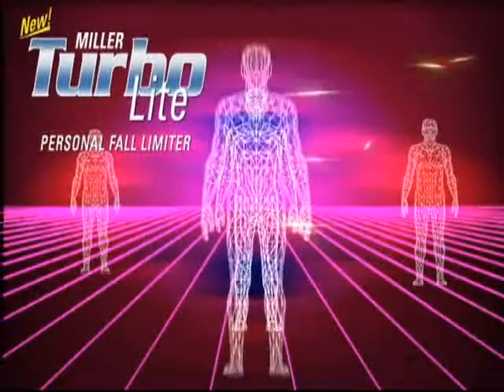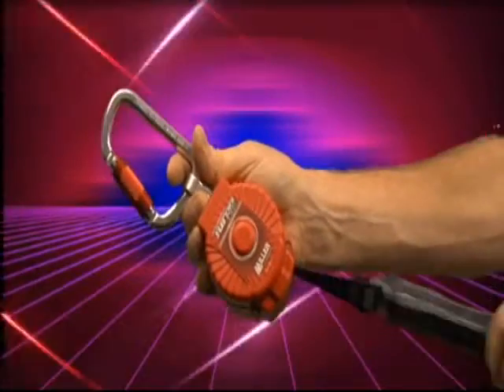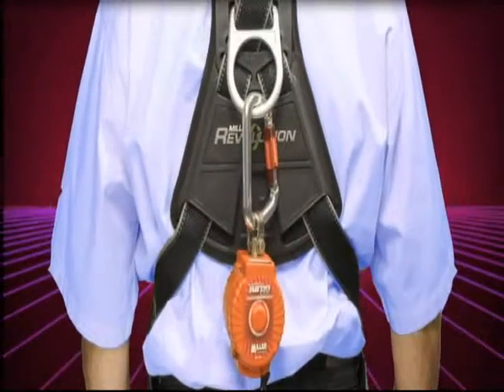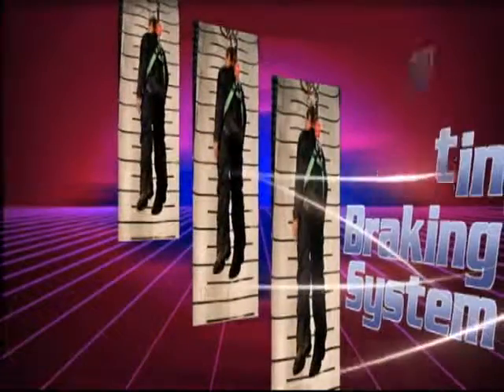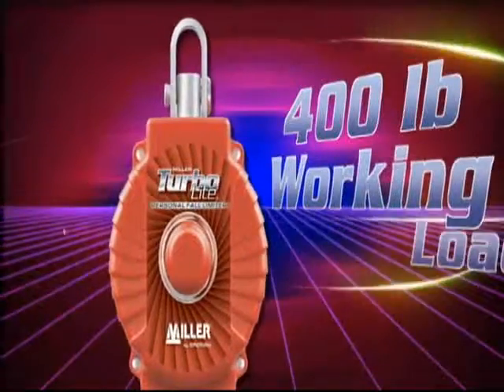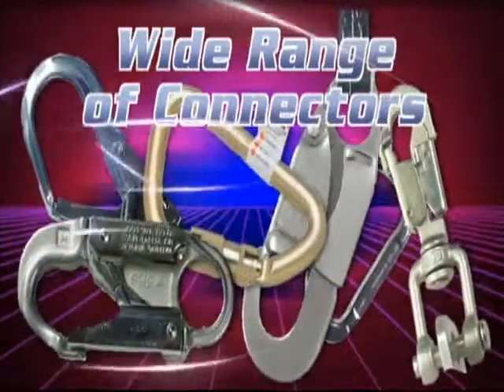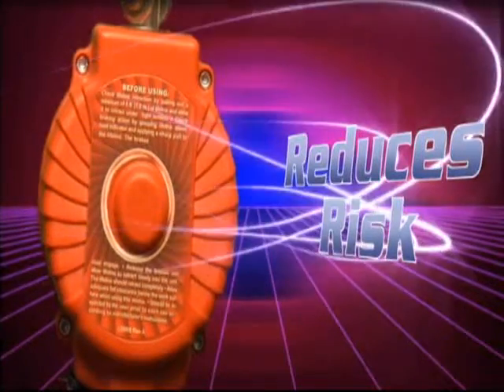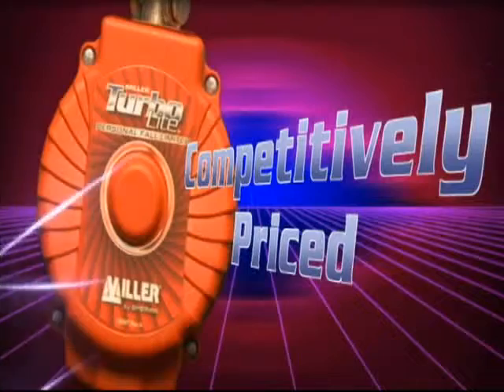Miller MFL-10/6FT TurboLite PFL Personal Fall Limiter Fall Protection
Competitive pricing and cost effectiveness of Miller's new ANSI A10.32 Compliant MFL-10/6FT TurboLite PFL Personal Fall Limiter makes the shock absorbing lanyard obsolete for workers on the jobsite.
MFL-10/6FT TurboLite Features
With Locking Snap Hook TurboLite Unit Connector
Locking Rebar Hook Lanyard End Connector
Stainless Steel Braking Mechanism
Hub made from shock absorbing engineered co-polymer
Vectran core, polyester jacket 1" wide x 0.06" thick (25.4 mm x 1.5 mm)
Maximum Arresting Force
less than 900 lbf (4kN) for up to 300lbs (140kg) Working Load
less than 1800 lbf (8kN) for up to 400lbs (181kg) Working Load
Affordable alternative to using a shock absorbing lanyard
Extremely lightweight, compact, and provides 6 feet (1.8 meters) working capacity lifeline
The unit directly attaches to the back D-ring of the harness for better versatility and mobility
Built in swivel stops lifeline from twisting
Impact resistant, high strength nylon housing gives you maximum durability
Rated for a maximum of 400 pounds (181.4 kilograms)
Annual factory recertification not required
Meets worldwide standards used by international companies
Meets all applicable CSA and ANSI A10.32, and OSHA standards